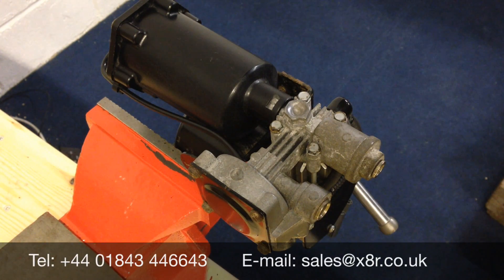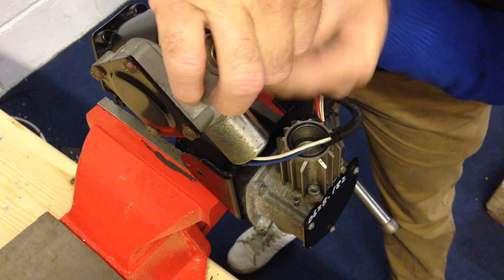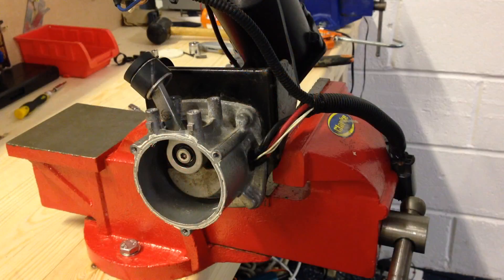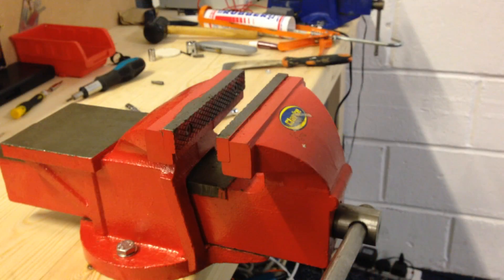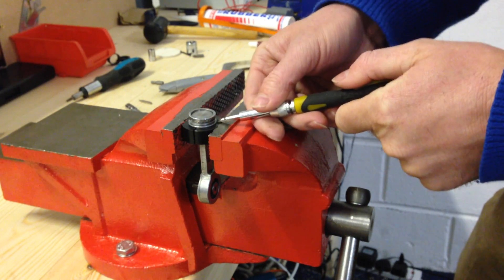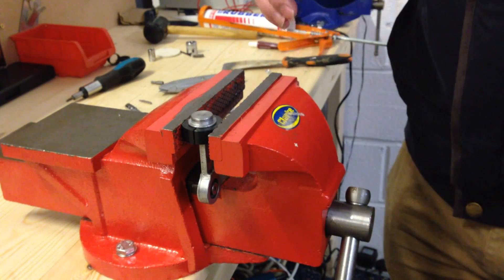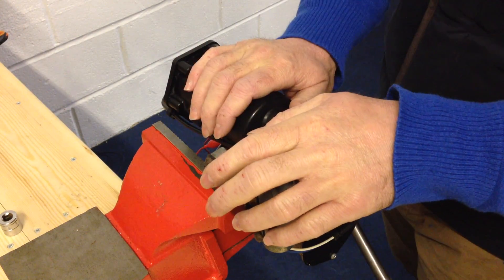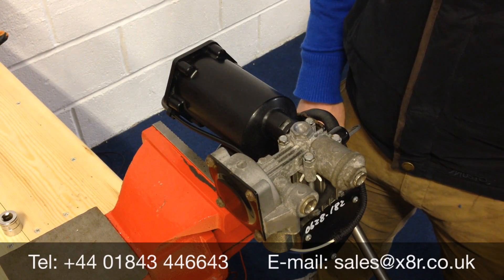Land Rover Range Rover L322 2006+, Range Rover Sport and Discovery 3 air compressor repair.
Symptoms of fault:
Is your vehicles air suspension rising slowly, noisily, or perhaps failing to rise at all? EAS Amber light lit? Fault code C1A20, C1A1364, C50, or C1A20-64 showing? One or more of these errors: “Suspension error only normal height available” “Suspension fault; pressure not rising quick enough” Or “Pressure does not decrease when venting gallery”?

The fault:
The piston seals within your vehicles EAS air compressor are likely worn, filters saturated and the dryer end cap failing reducing output significantly.
The likely cause of the faults noted above and most common cause is a worn piston and glide ring within the air suspensions compressor unit. Coupled with saturation of the filters in the compressors drier unit. This results in reduction of compressor output and triggers vehicle faults as well as extending the time taken to lift the vehicle. The original design for the dryer end cap was poor and cracks can develop around the air line collets causing leaks and vehicle faults.

The solution:
Fit our improved design dryer end cap, piston seal and filter kit and restore your compressor to full health
Our complete kit includes all needed to restore your compressor to full health. Our kit includes a new improved design glide ring and piston ring, constructed to the finest of tolerances from improved materials to restore full output. Also included is two custom tools to allow easy replacement of these seals.
Full filter replacement kit to allow you to replace all filters and drying beads within the drier unit, the original filters saturate quickly and drastically effect output, our improved replacements will solve this problem.
This kit includes a new improved design dyer end cap, re-designed and engineered to not fail again. A simple straight swap for the old dryer end cap. Made from billet aluminium with a Viton seal to provide a perfect long lasting seal with the dryer canister. Improved metal collets and materials, designed to never fail again.
Our kit is the most comprehensive on the market, not only does it include everything listed above, but also includes end cap plugs so whilst the compressor is off the vehicle, you can test it for any air leaks. Also 2 x air line collets, the all-important relay (Land Rover recommend you change this when refurbishing/replacing the compressor) and a complete repair kit for the non-return valve including the screw itself, as this can often break during refurbishment.

Vehicles affected:
Land Rover Discovery MK3
2005 to 2009
Land Rover Discovery MK4
2009 to 2012
Ranger Rover Sport
2005 to 2013
Range Rover L322
2006 to 2009
Original Hitachi Compressor Only

If the compressor has been changed in vehicles life to a different compressor our kit will not repair this. It is worthwhile checking the compressor is as illustrated to the left (see instructions on how to access compressor) Associated part numbers, our kit will only repair Hitachi compressor. RQG000017 RQG000018 RQG000019 RQL500040 RQG500060 RQG500061 RQG500062 RQG500070 QG500071 RQG500072 RQG500080 RQG500090 RYG500160 LR023964 LR010376 LR045251 LR044360 LR01530 LR015303 UUB504700 VUB504700